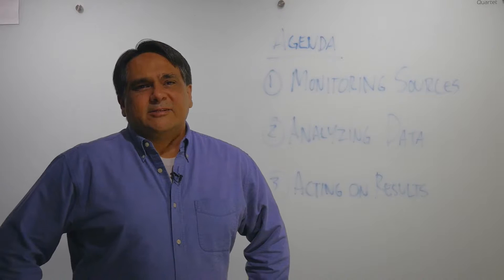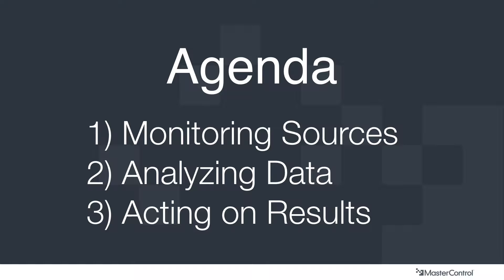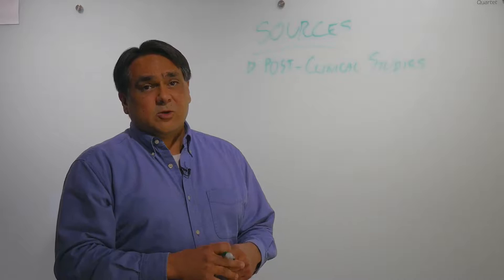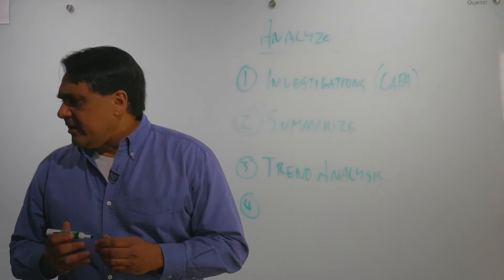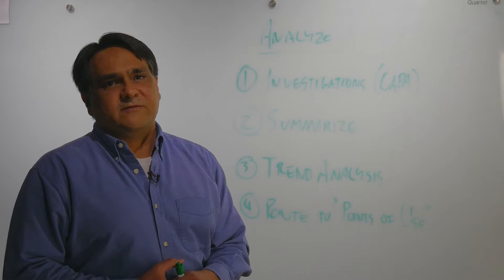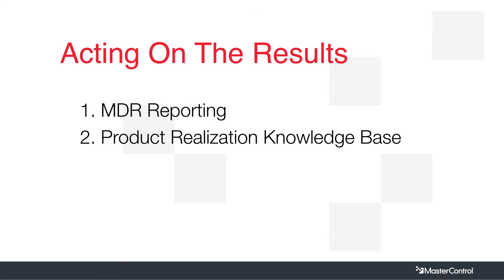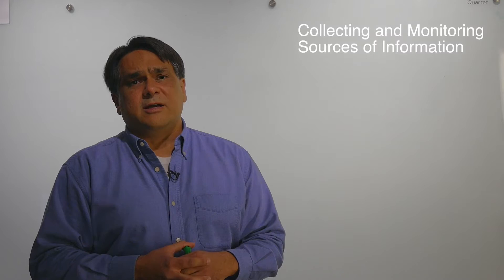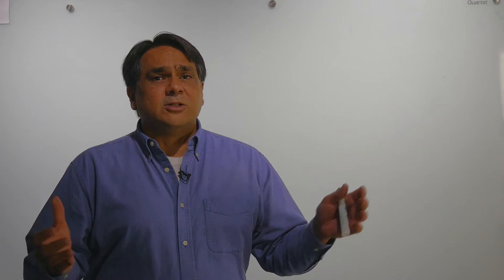Best Practices in Post Market Intelligence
Medical device companies are required to conduct post-market surveillance (PMS) on their devices to maintain high product quality and safety. However, few companies realize the true value of the digital feedback they receive—or use it to gain a competitive edge. Attend this free live webinar to learn best practices for collecting and interpreting post-market surveillance data, and how you can use the information to improve decision making, product design, and time to market.

See how the medical device industry is adapting to the future

MasterControl Inc. is a leading provider of cloud-based quality and compliance software for life sciences and other regulated industries. Our mission is the same as that of our customers – to bring life-changing products to more people sooner. The MasterControl Platform helps organizations digitize, automate and connect quality and compliance processes across the regulated product development life cycle. Over 1,000 companies worldwide rely on MasterControl solutions to achieve new levels of operational excellence across product development, clinical trials, regulatory affairs, quality management, supply chain, manufacturing and postmarket surveillance.